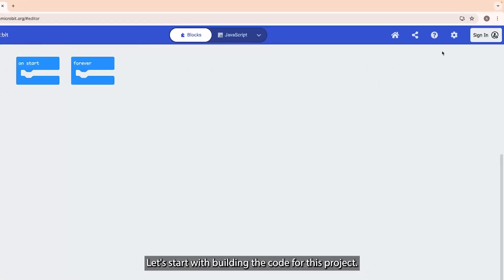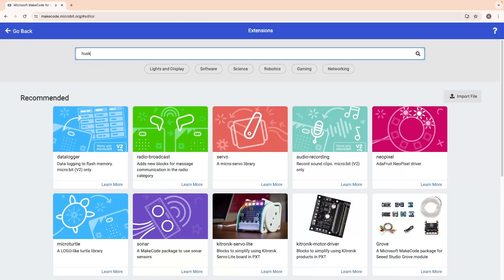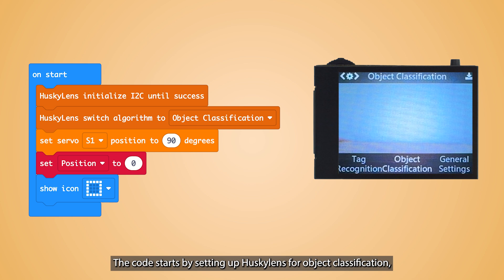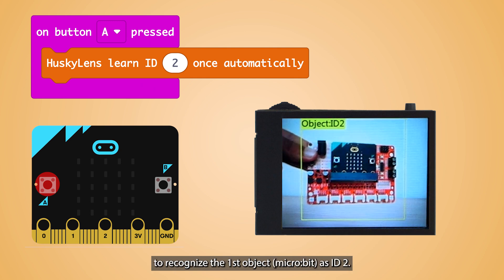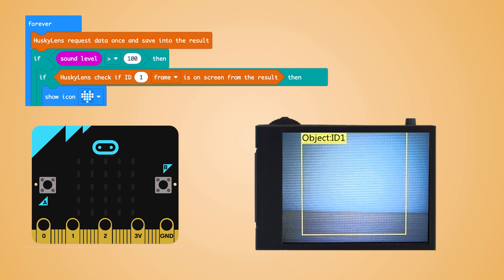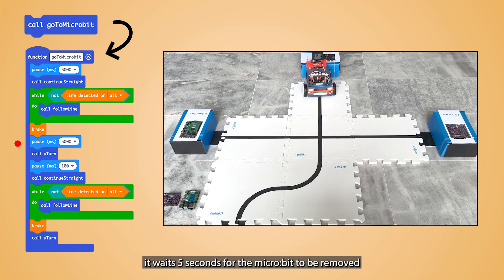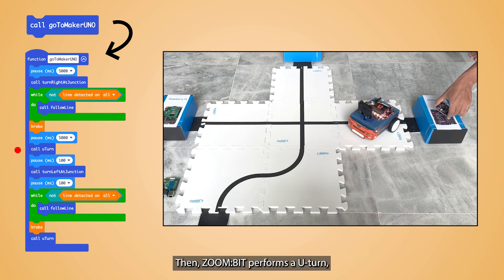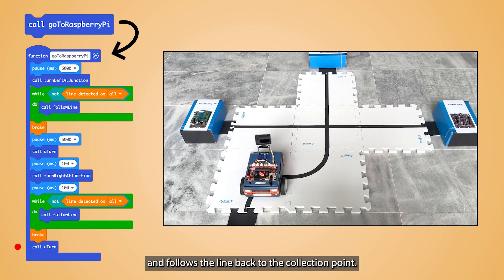AI with ZOOM:BIT: Object Classification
In this bonus project, we will demonstrate the object classification function. We'll teach ZOOM:BIT to identify three different boards and then sort them accordingly.